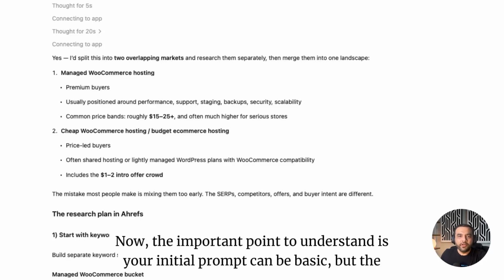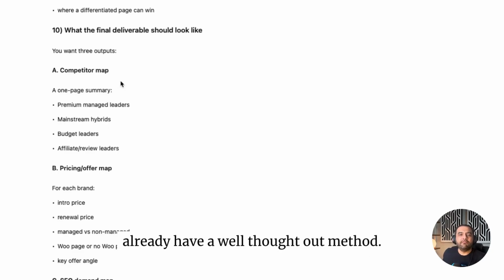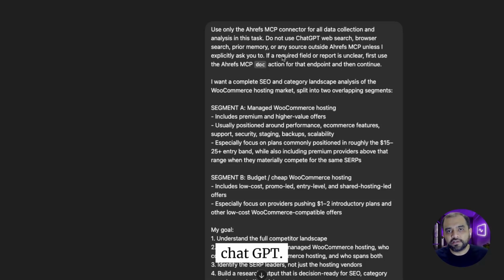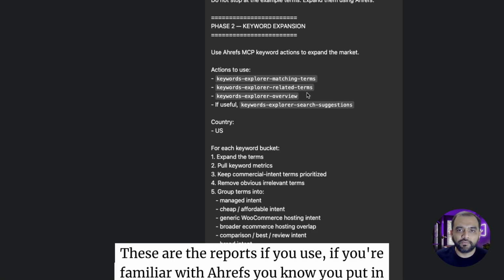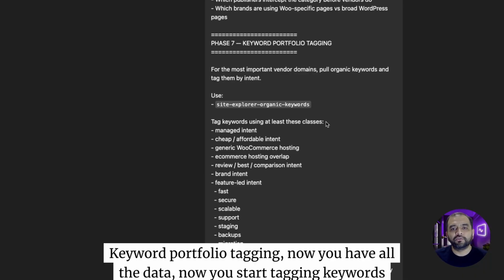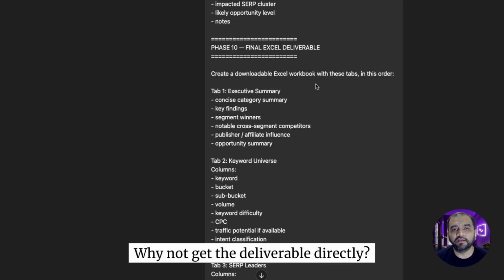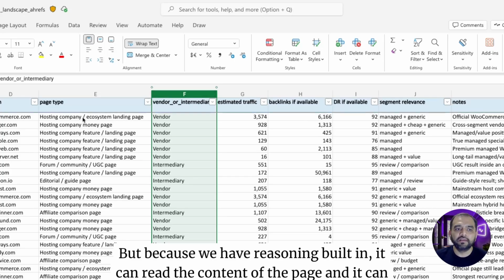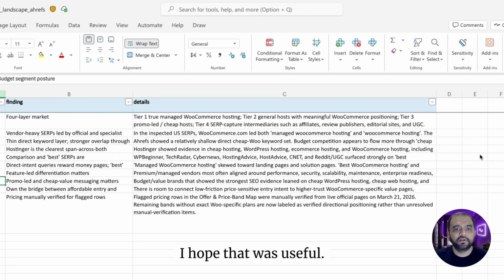The Mental Model That 10x'd My SEO Research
When you connect a reasoning model to a live data source through an MCP (Model Context Protocol), something different happens. You stop using AI as an assistant and start using it as an operator.

In this video, I walk through the exact mental model and workflow I used to automate a full competitive SEO research project — from competitor analysis to keyword mapping to a ready-to-use deliverable — in 30 minutes instead of a full day.

This isn't about the tools. It's about the framework: reasoning model writes the prompt, the prompt scaffolds the work, and hours become minutes. Apply this to whatever tools and workflows you run.

WHAT YOU'LL LEARN:
- The mental model behind combining reasoning models with MCPs
- How to connect ChatGPT's extended thinking to Ahrefs via MCP
- The scaffolding approach: letting AI reason through tool access
- A full competitive SEO research project completed in real time
- How to apply this framework to any workflow, not just SEO

I go deep on enterprise search strategy, AI automation, and what's actually working at scale.